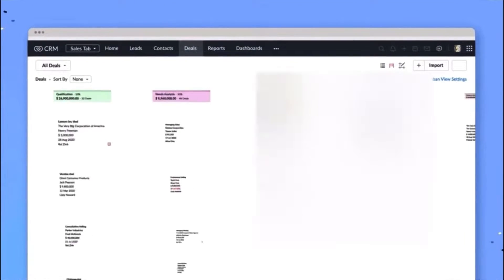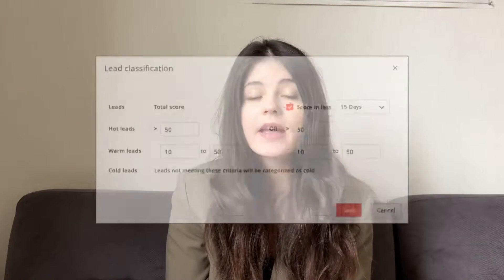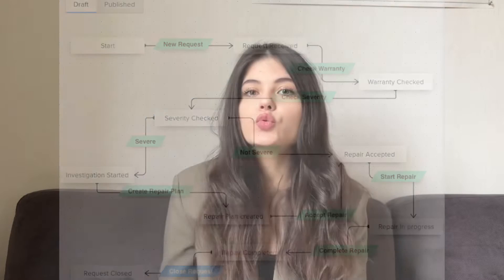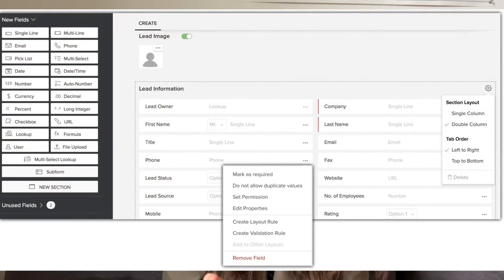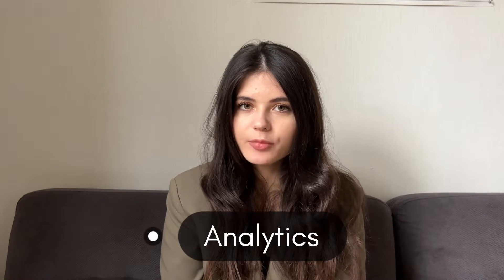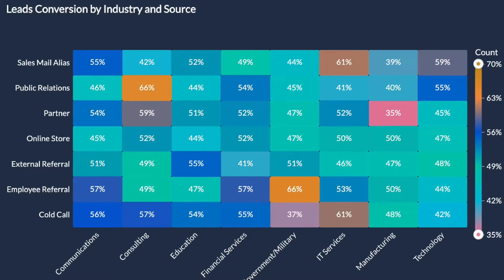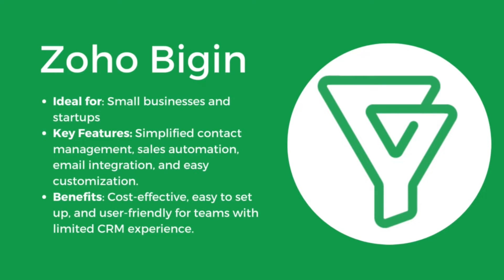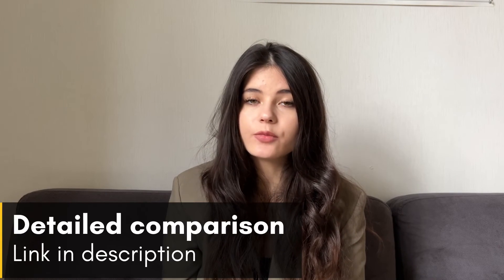Zoho CRM vs Zoho Bigin - Full Comparison in 8 minutes!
Are you considering implementing a customer relationship management (CRM) solution for your business? Zoho offers two powerful options: Zoho Bigin and Zoho CRM. In this video, we'll compare the two and help you determine which one is the right fit for your business needs.

Time codes:
0:00 Intro
0:28 Bigin and CRM overview
1:16 Features comparison
6:54 Pricing comparison
7:19 Which one to choose?
8:38 Conclusions